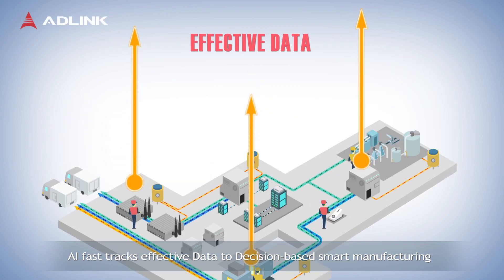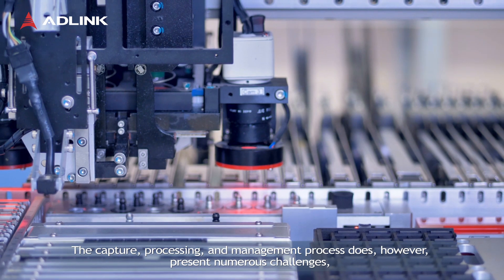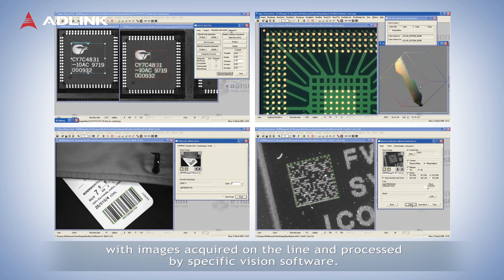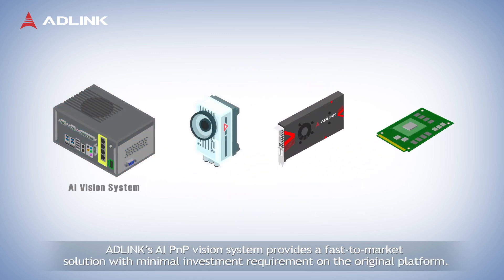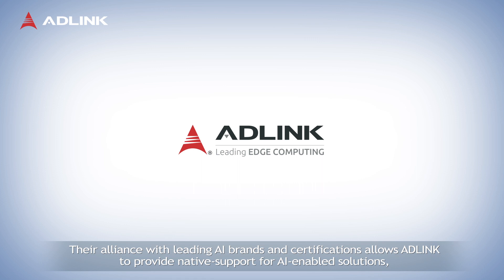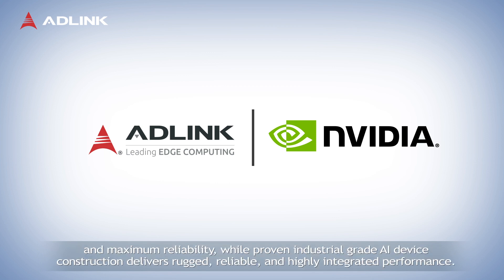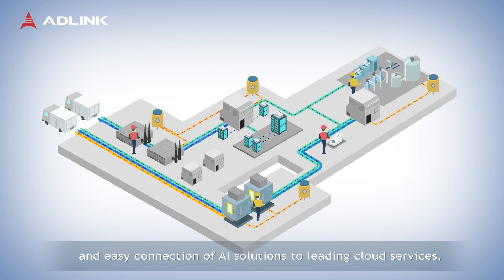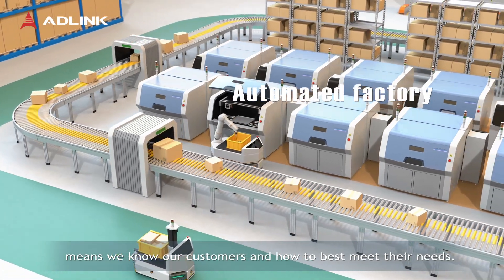ADLINK Edge AIoT Machine Vision Solutions with NVIDIA GPU Solution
ADLINK New AI Plug and Play Machine Vision with NVIDIA GPU Solution

ADLINK AI PnP machine vision solutions can evolve your existing applications to AI-enablement right away with no need to replace existing hardware. Unique alliances with leading AI brands allow ADLINK access to valuable native-support, supporting the most advanced technology, shortest time to market, and maximum reliability.